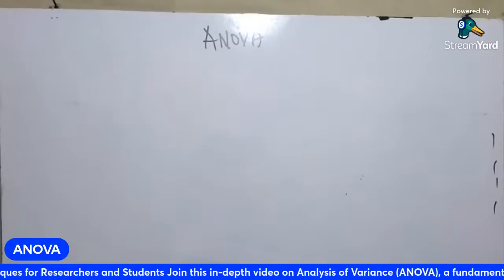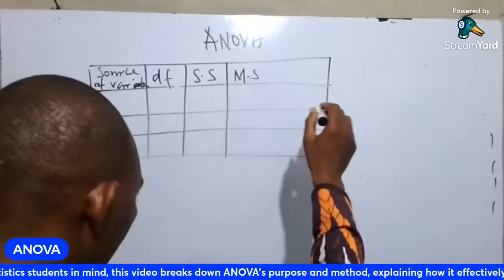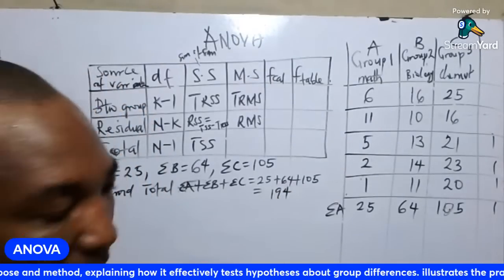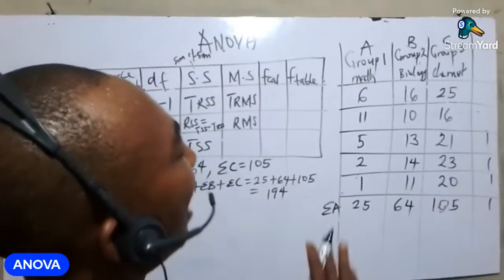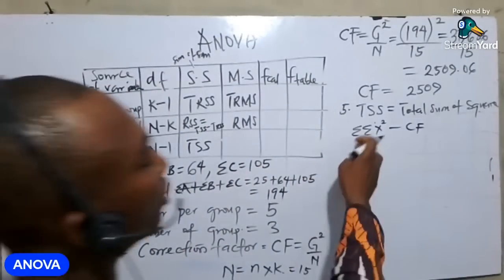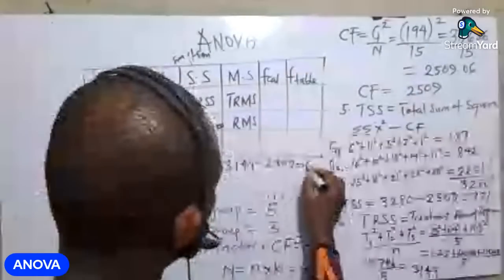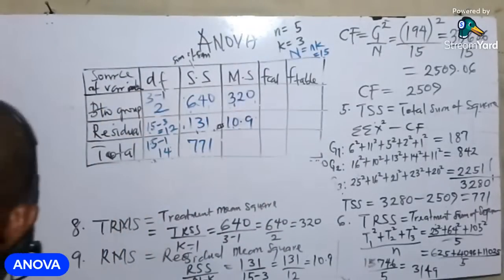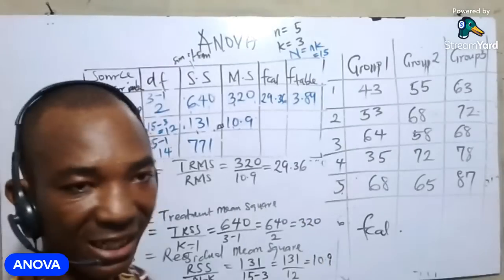Mastering Analysis of Variance (ANOVA): Essential Techniques for Researchers and Students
Mastering Analysis of Variance (ANOVA) with KAYODE ADEWALE: Essential Techniques for Researchers and Students

Join KAYODE ADEWALE in this in-depth video on Analysis of Variance (ANOVA), a fundamental statistical tool for researchers and students at both undergraduate and postgraduate levels. ANOVA is invaluable for comparing the means of three or more groups, helping to reveal any significant differences among them—a critical step in many types of research.

Designed with researchers and statistics students in mind, this video breaks down ANOVA's purpose and method, explaining how it effectively tests hypotheses about group differences. KAYODE ADEWALE illustrates the practical applications of ANOVA in research, guiding you through its usage in experimental studies, social sciences, business analysis, and scientific research. Whether you're analyzing data for a thesis or conducting professional research, this session will help you grasp the key concepts and steps of ANOVA, making it easier to apply this method to your own data.

This video is perfect for anyone aiming to build a solid foundation in statistical analysis.